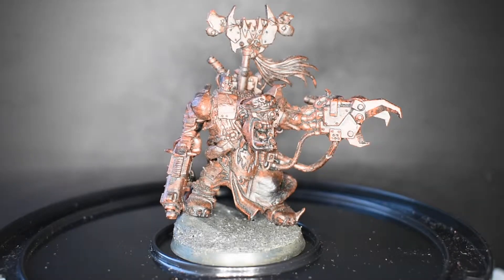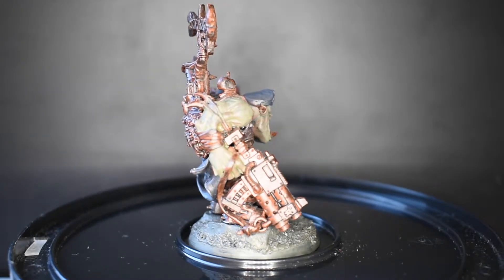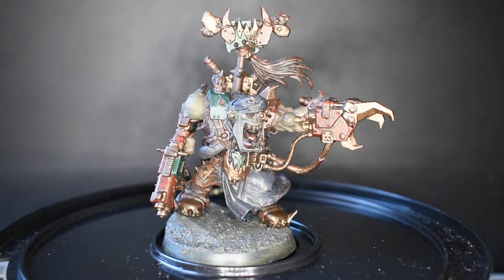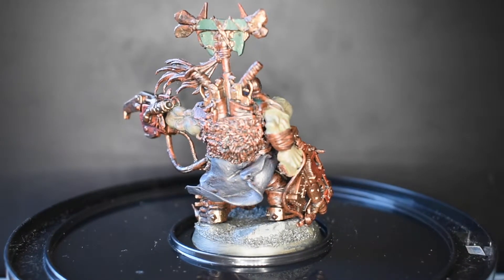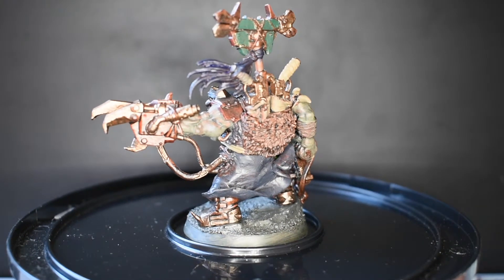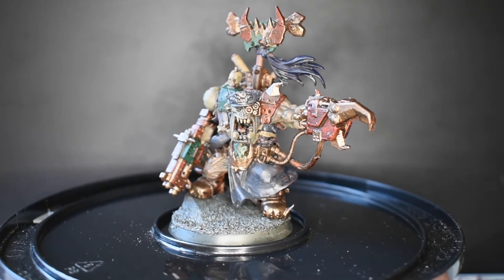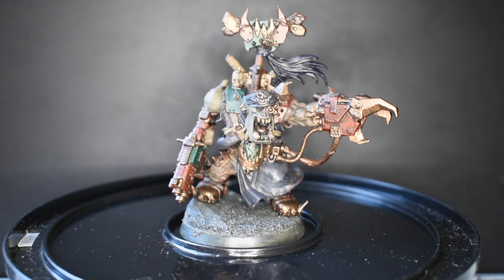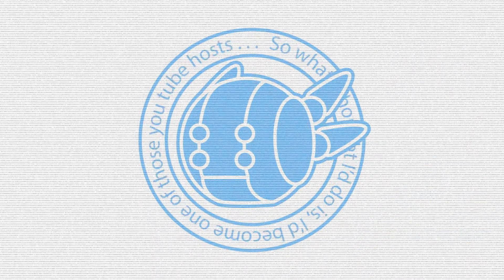40k Orks - Da Warboss - Base Painting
This Warboss is a conversion from the old 7th edition 40k box set, making a Blood Axe Kommanda.